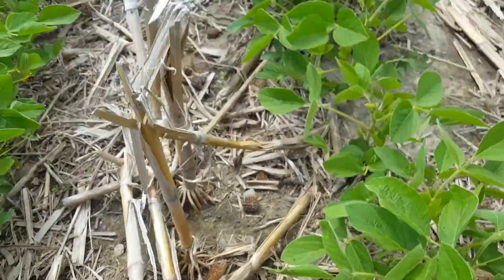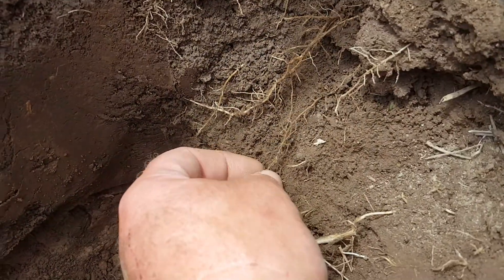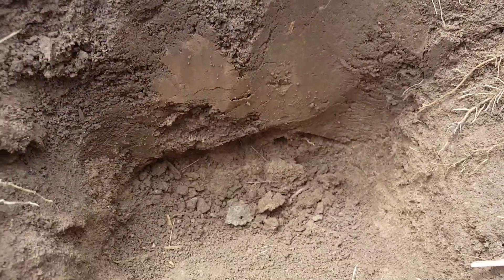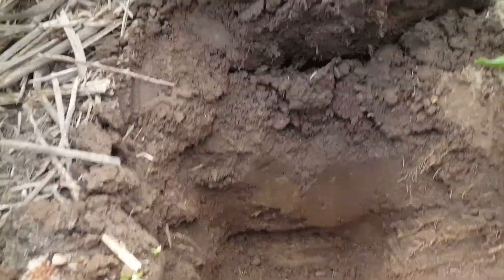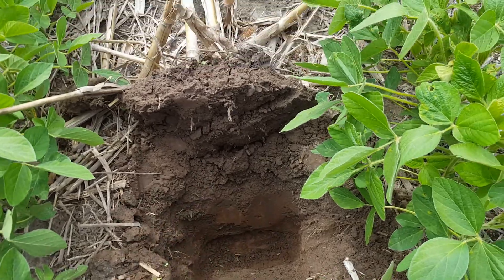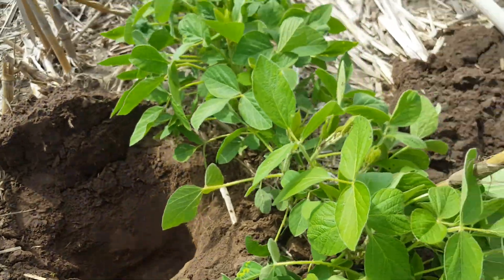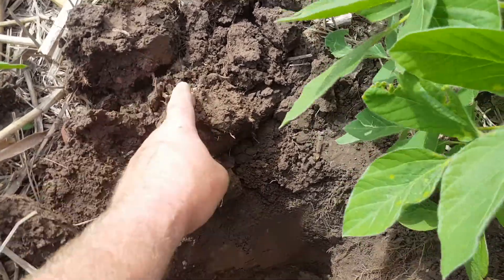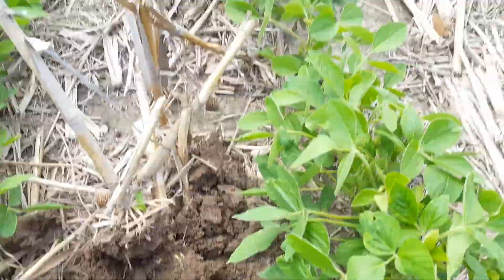No-till soil structure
Just looking at how the minimum tillage is doing what we want to do underneath the surface of the soil. It's kind of neat to see how it is actually working and how quickly it is actually working!